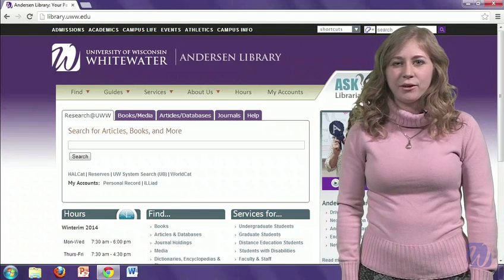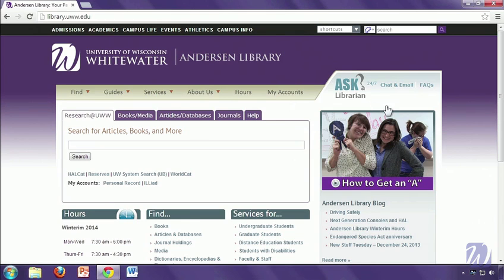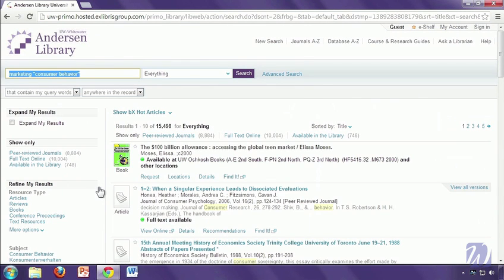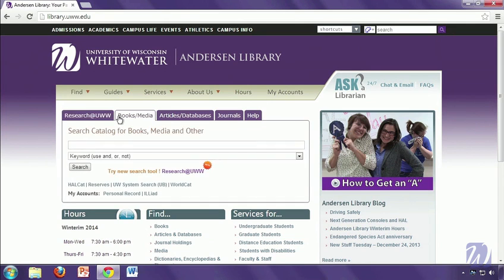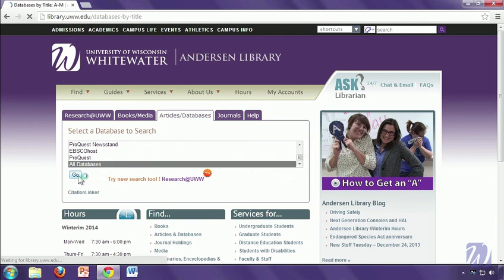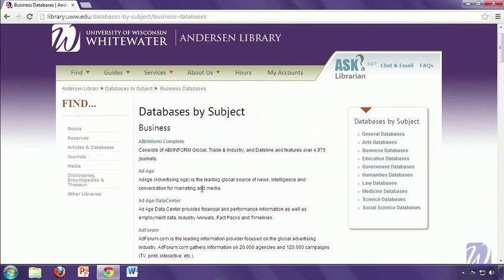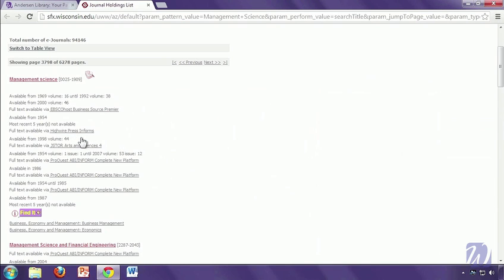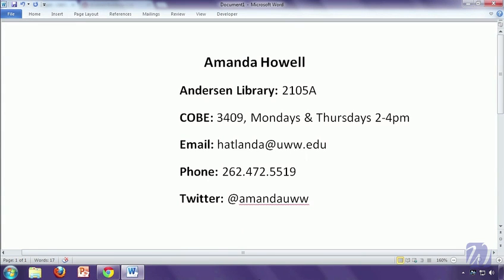Library Basics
This video explains how to navigate Andersen Library's homepage so that you can find all the resources you need for your classes. Created by Amanda Howell, Reference & Instruction Librarian at UW-Whitewater with the help of CoBE Tech.